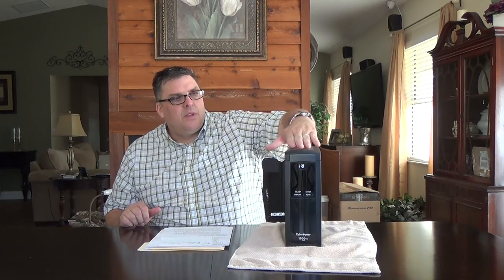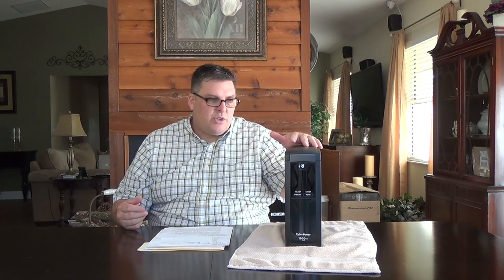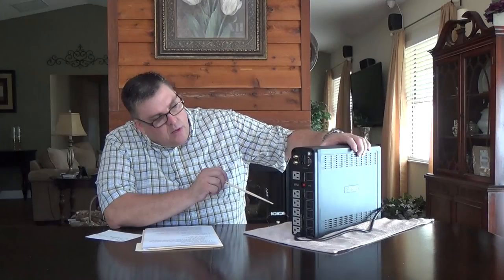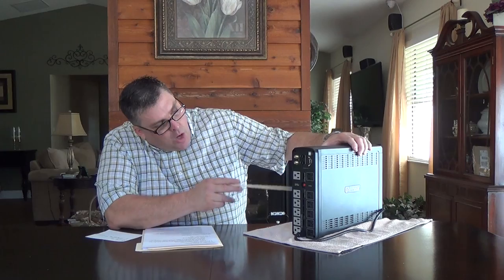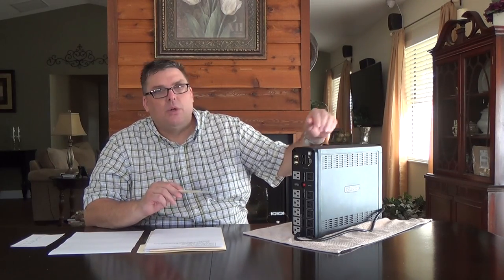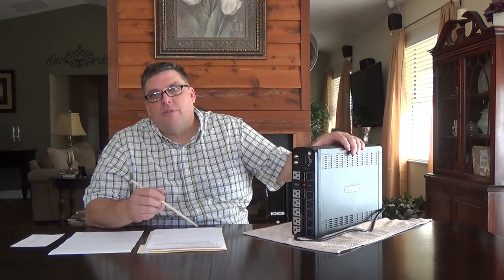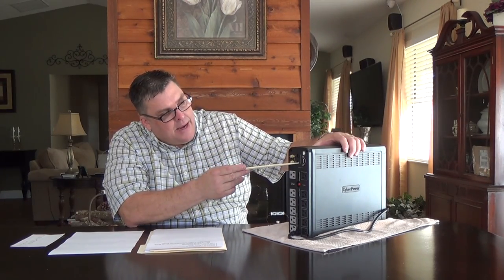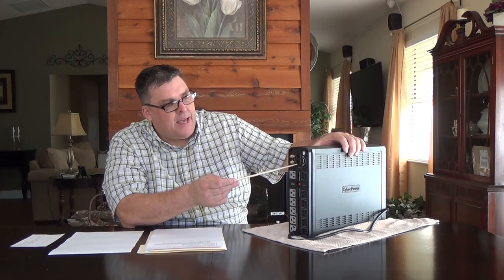Cyberpower 1500VA UPS Overview